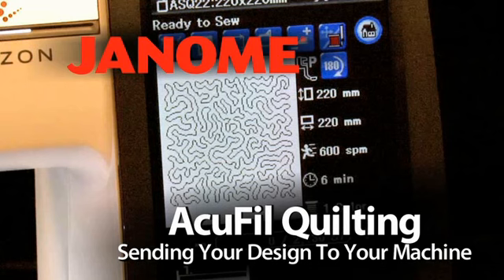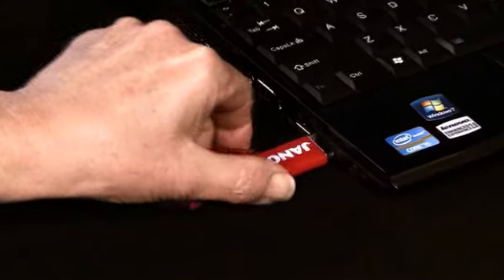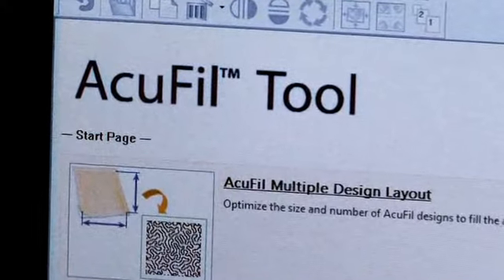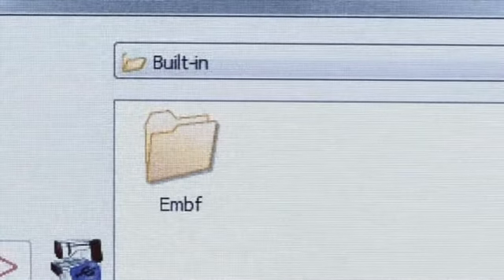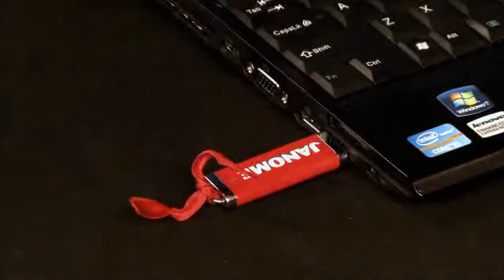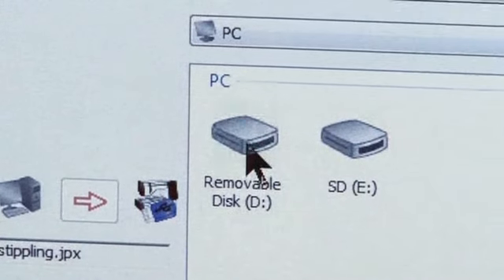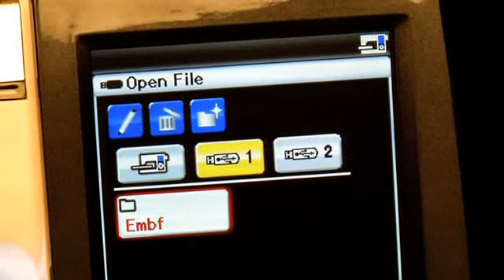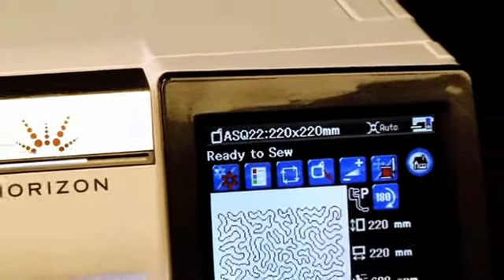Janome Acufil Quilting Envoi vers la machine